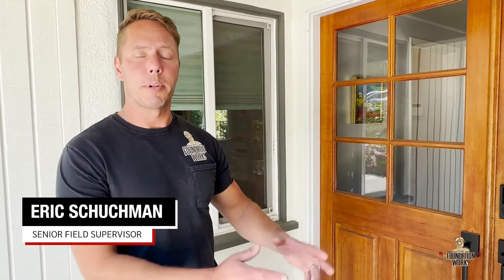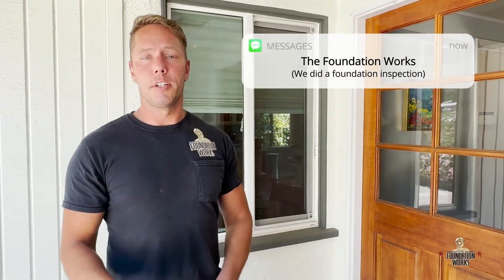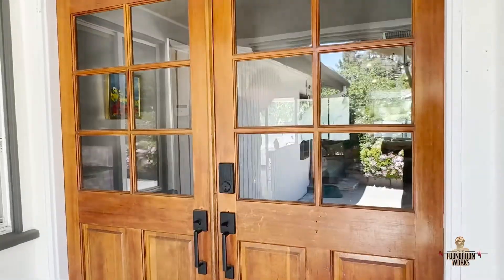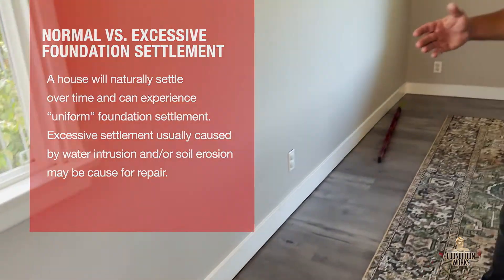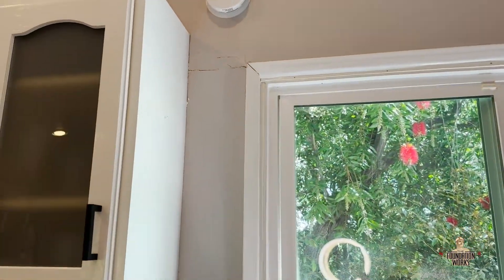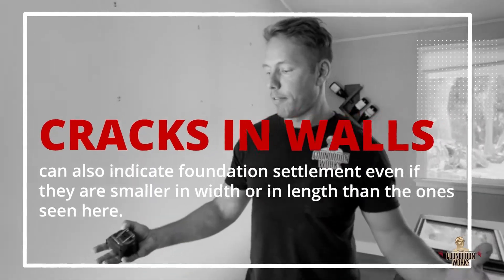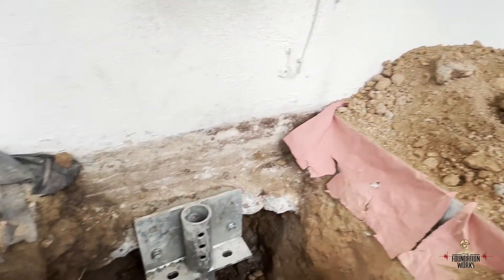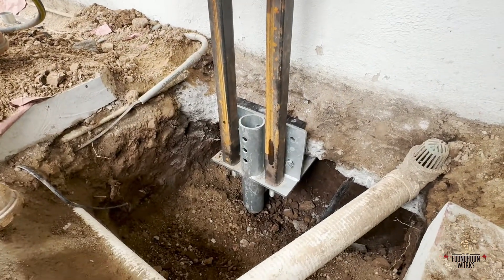What is Foundation Settlement & How to Fix It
Cracked walls? Bouncy floors? Your house is trying to tell you something! When it comes to foundation settlement, there are signs that can be detected by homeowners who have either a concrete slab foundation or a house with a raised foundation and a crawlspace. Watch this video to learn about the warning signs and a few ways to fix a settling foundation.

By the way, house settling is normal over time, and and many homes will experience uniform settlement, when the building settles in the ground uniformly across its foundation. With excessive or differential settlement (typically caused by variations in soil composition, soil erosion, and water intrusion) a home settles unevenly with different parts of the building settling at different rates. This can cause damage to a home’s structures with symptoms such as:

✅ Cracks Above Windows & Doors
✅ Cracks in the Drywall
✅ Uneven, Bouncy, or Sloping Floors
✅ Doors & Windows That Stick
✅ Gaps Around Window and Door Frames
✅ Sagging or Bowing Walls
✅ Cracked or Bowed Basement Walls
✅ Separation Between Walls and Ceilings or Floors
✅ Chimney Cracks or Tilting

Homeowners in Los Angeles and Ventura counties can schedule a free foundation inspection to check for any other signs of foundation failure and provide you with a free report within 24-48 hours.

Sloping floors, wall cracks, why are there cracks in my walls, how much house settling is ok, is it normal for homes to settle, why is my house cracking, foundation repair, how to repair a cracked foundation, foundation inspection, foundation inspections, do you need a foundation inspection, what to do if your foundation is cracked, how to tell if your foundation needs to be repaired, foundation inspection near me, foundation repair burbank ca, earthquake retrofit, retrofitting los angeles, earthquake retrofit los angeles